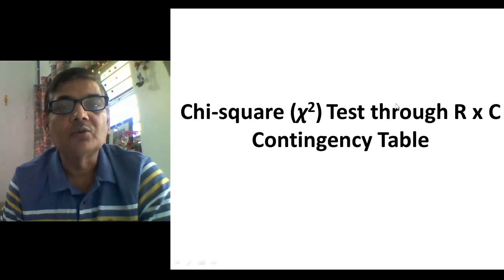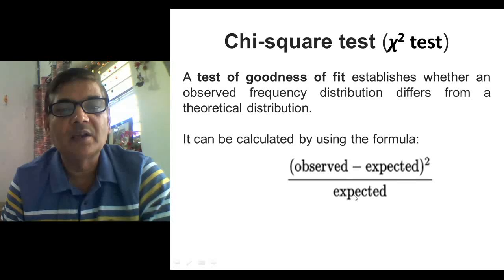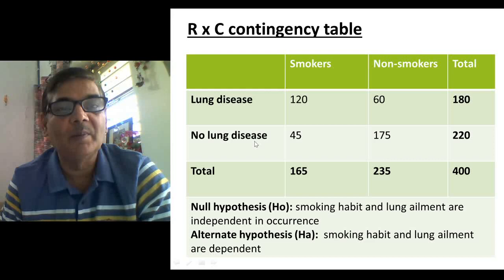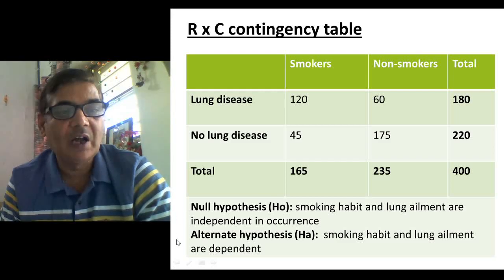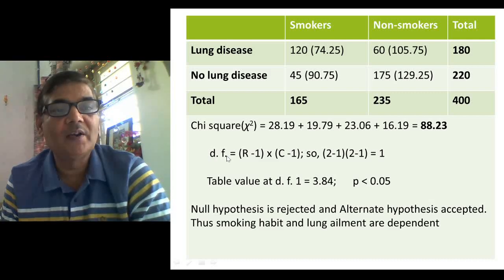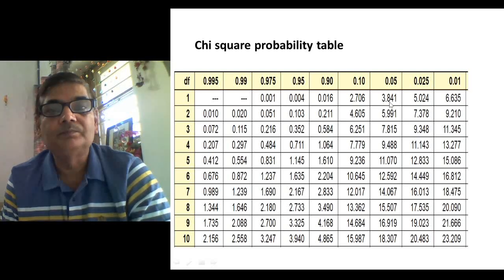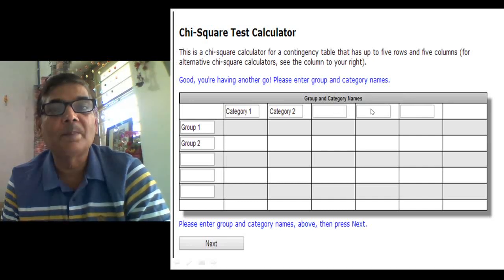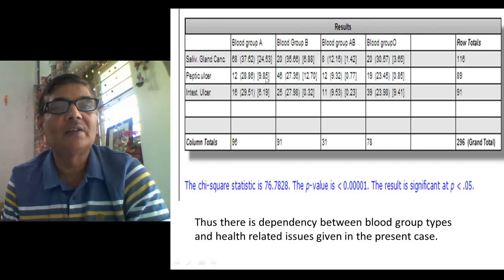Chi-square Test through RxC Contingency Table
Non-parametric test, Goodness of fit, Rows x Columns, Observed and Expected Values, Probability level, Dependent or Independent Events.